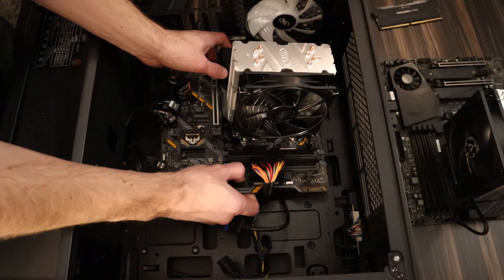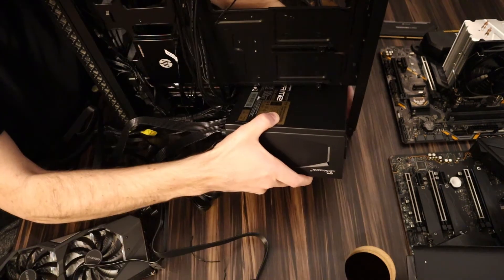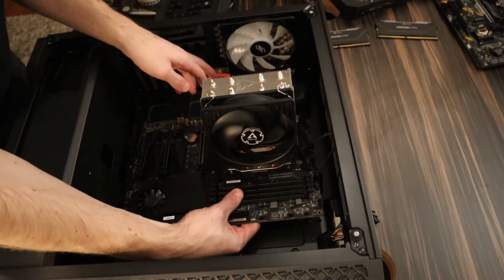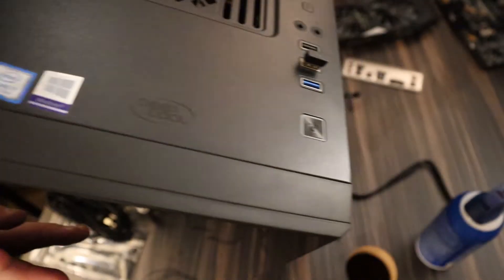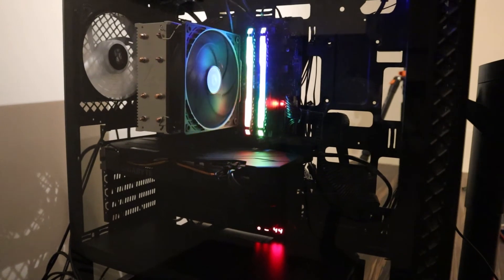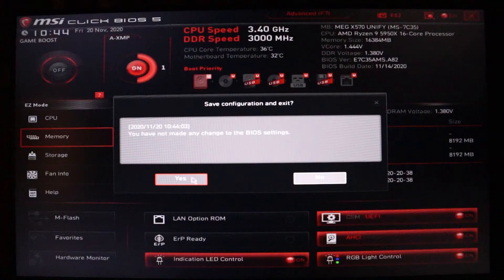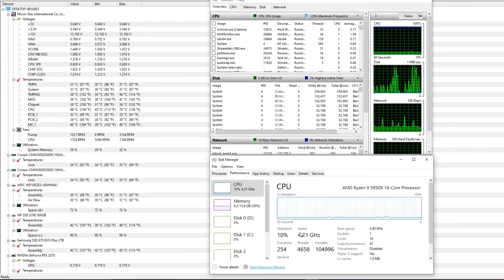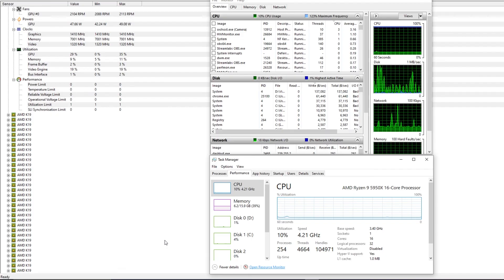AMD Ryzen 9 5950x On MSI MEG X570 Unify Motherboard With Seasonic GX 850 Power Supply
I install the AMD Ryzen 5950x, MSI MEG X570 motherboard and the Seasonic GX 850 power supply.